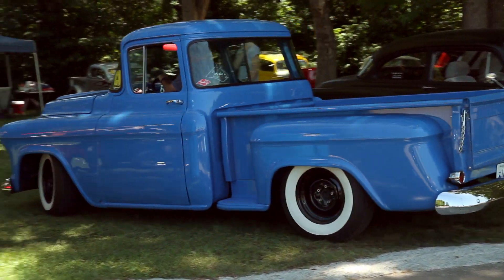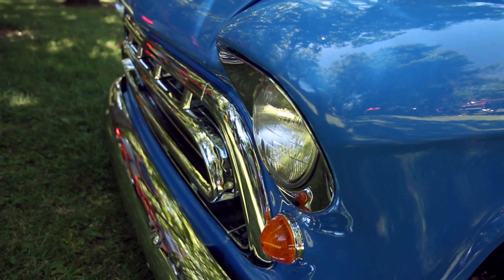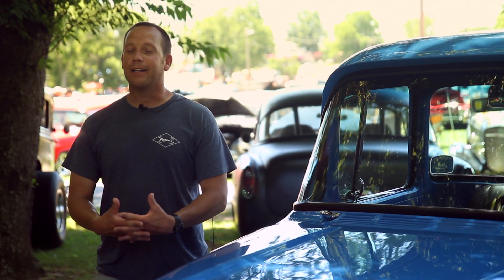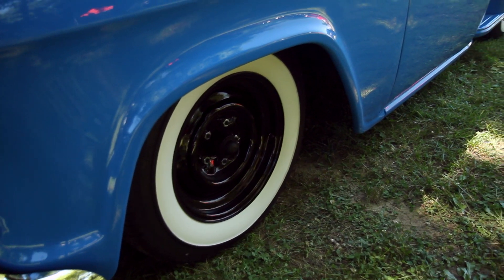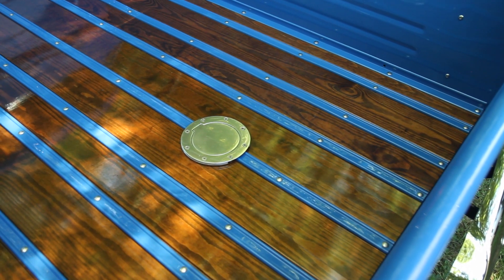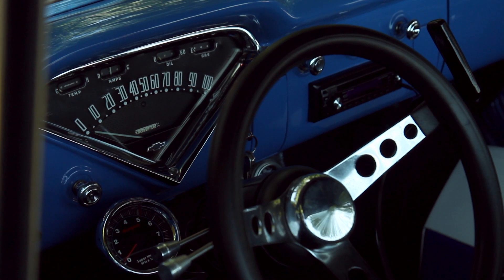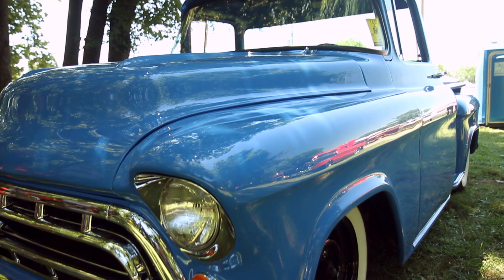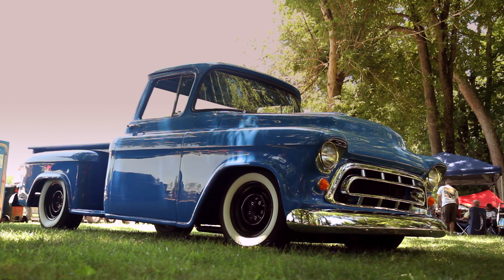No Modern Amenities - Kelly Hawthorn's 57 Chevy Pickup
There's nothing like a good ol' classic truck.  And Kelly Hawthorn's 1957 Chevy Pickup is no exception.  It may not be the cleanest, most expensive restoration on the road, but it's blue, sports chrome, and he DRIVES it!  Check out our short video interview from the 2013 Holley NHRA Hot Rod Reunion!